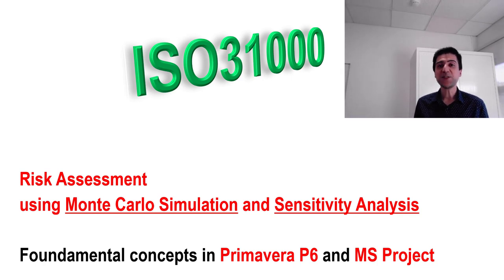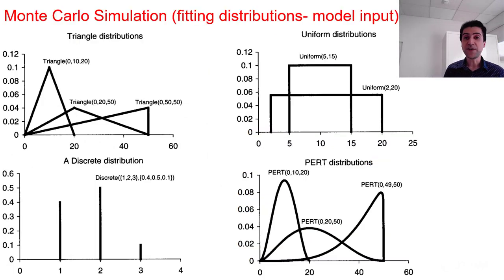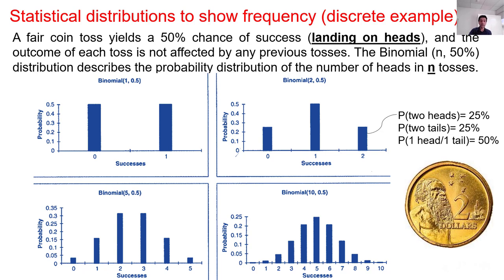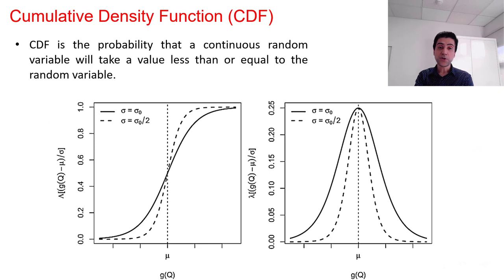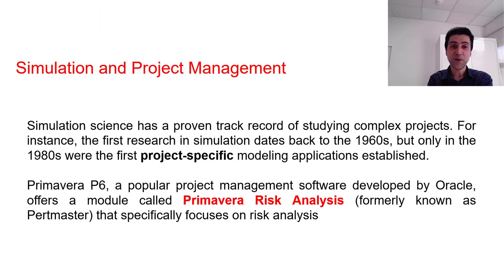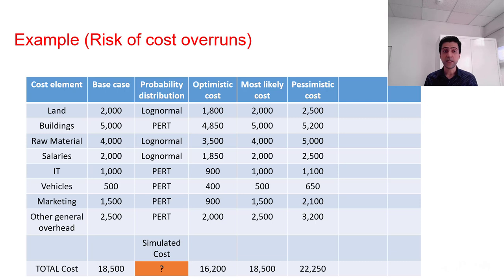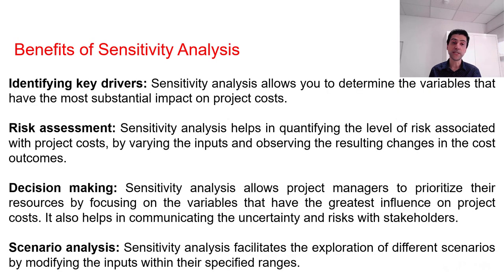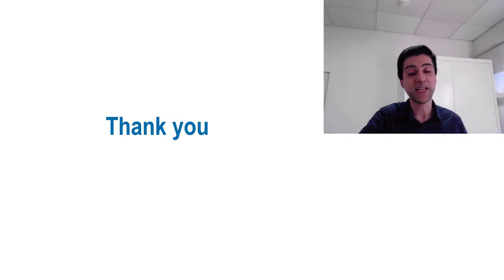Monte Carlo Simulation & Sensitivity Analysis- Risk ISO31000 - Primavera P6 & MS Project Foundations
This short video provides a brief overview of quantitative risk assessment techniques in alignment with the riskmanagement Standard (ISO31000). In particular, the following items are discussed
1. montecarlosimulation and Modelling Tools
 2. Random number generation using middle square method and Latin Hypercube Sampling (LHS)
 3. Sensitivity Analysis and Impact Assessment

Infrastructure project management
uncertainty
qualitative
mixed methods
lecture
Risk management
Risk register
Project Delays
risk control strategy
Machine learning
Neural Networks
Infrastructure development
Engineering management
Simulation
Civil Engineering